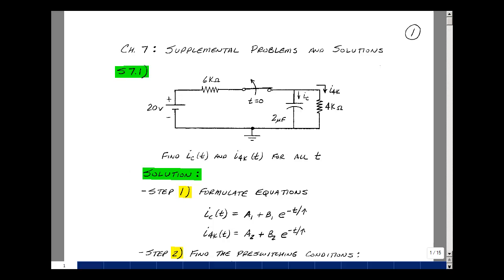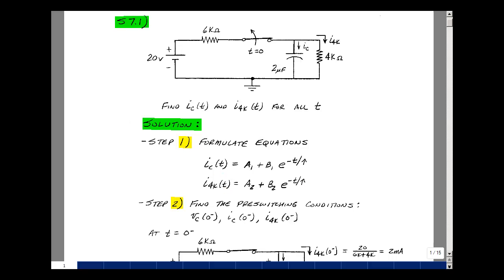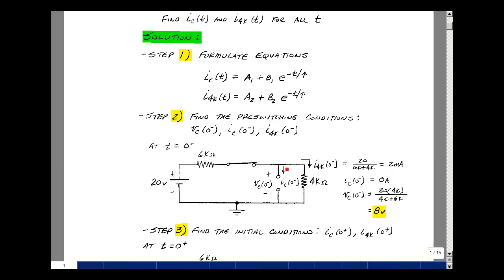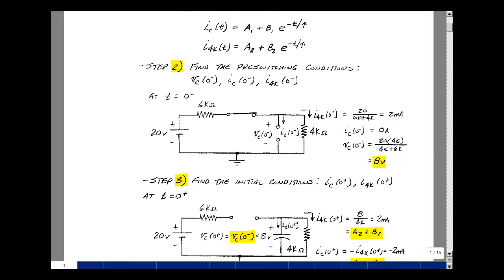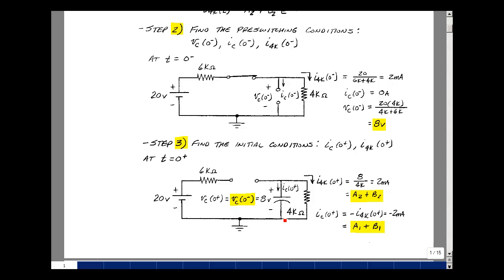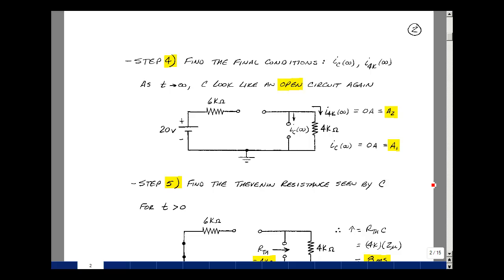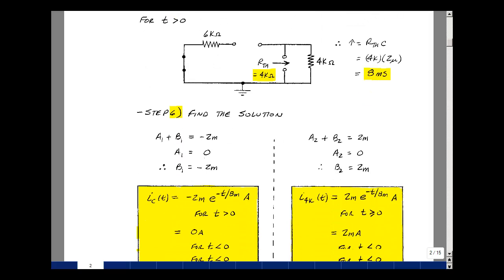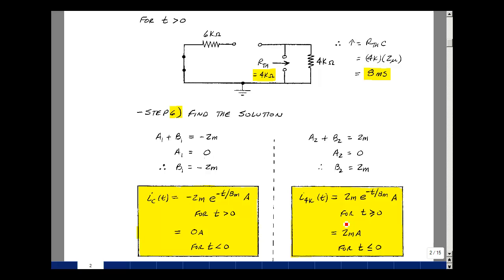ECE201msu: Chapter 7 - Supplemental Prob. S7.1